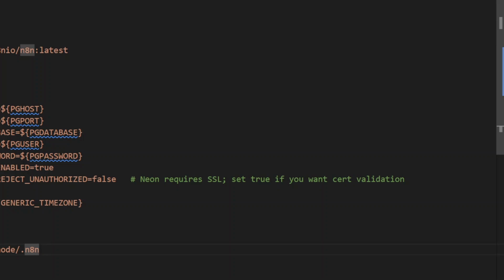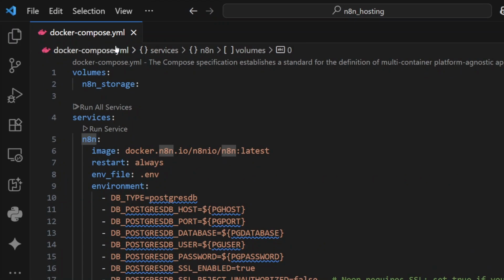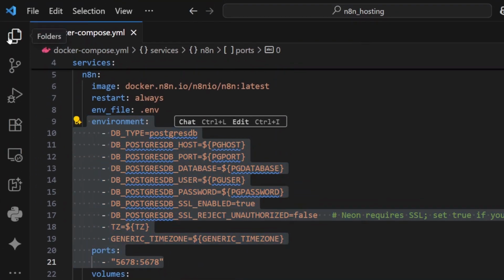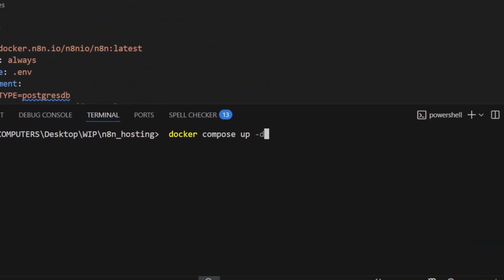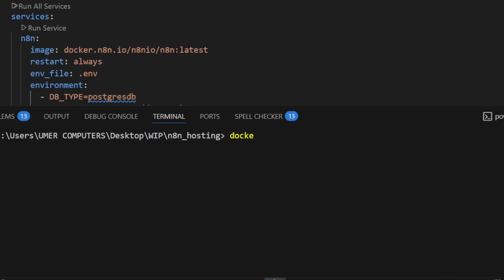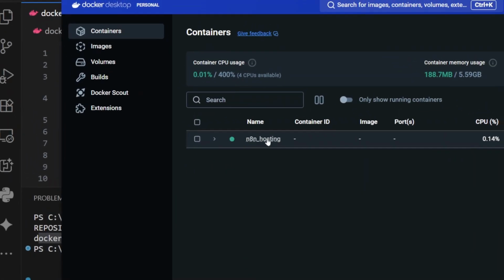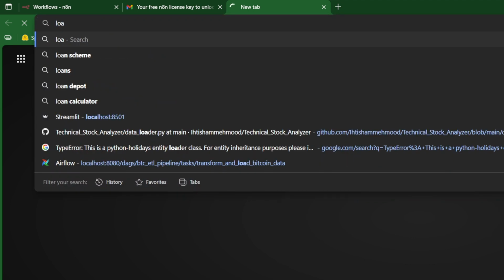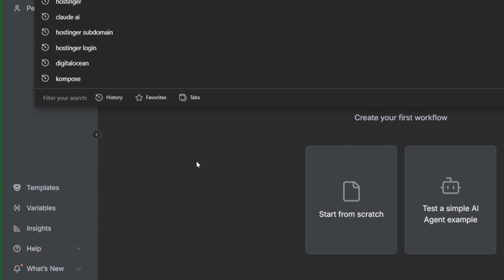Run n8n in Docker: Full Setup on Your Local Machine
Ever wondered how to run n8n locally without paying for expensive automation tools like Zapier?
In this video, I’ll show you how to set up n8n on your local machine using Docker, step by step.

You’ll learn:
✅ What n8n is and why it’s a game-changer for automation
✅ How to install and configure n8n with Docker
✅ Running n8n locally for testing, workflows, and self-hosted automation

By the end, you’ll have a fully working self-hosted n8n environment ready to automate tasks, connect APIs, and streamline your projects—all without breaking the bank.